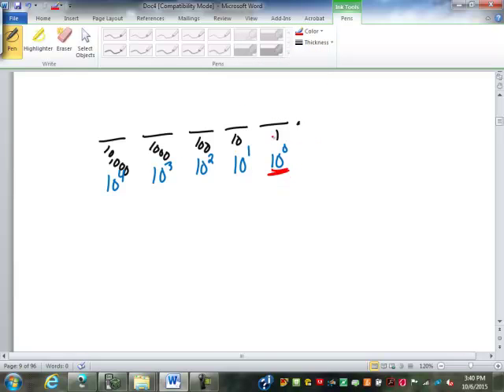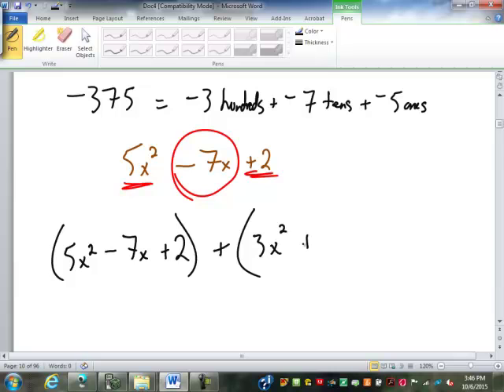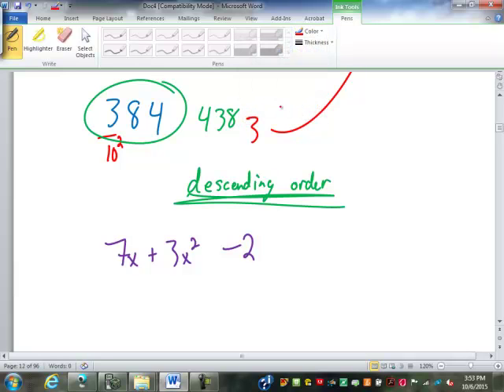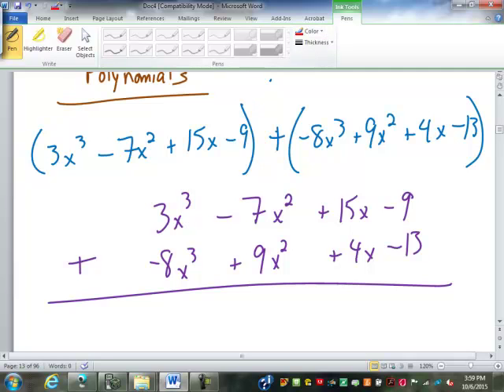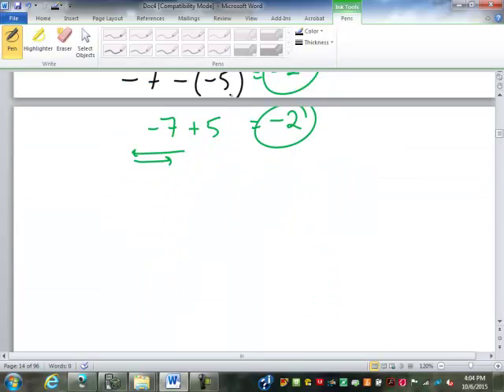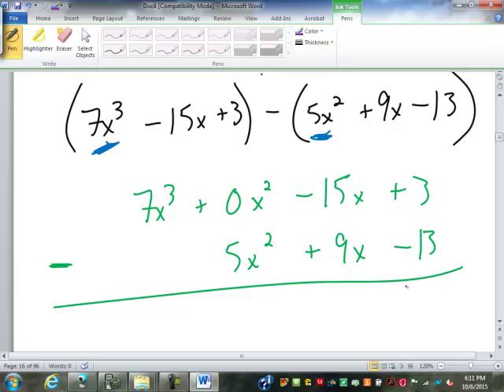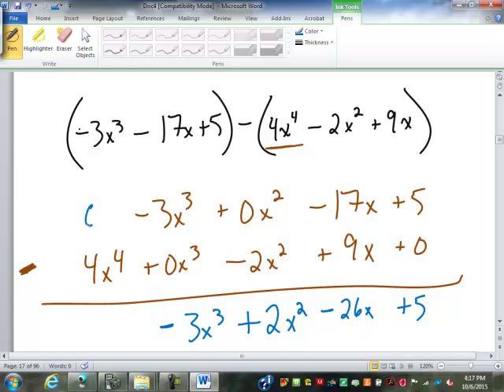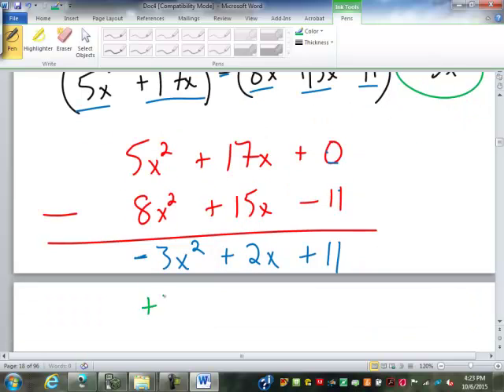28 Adding and Subtracting Polynomials